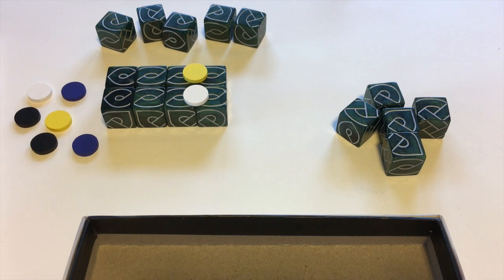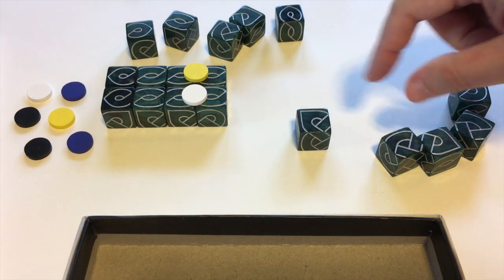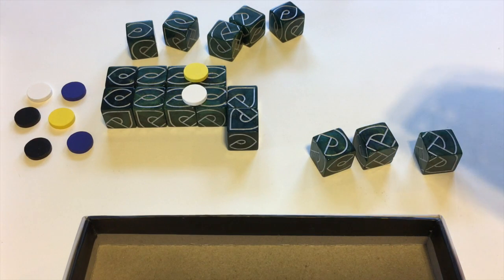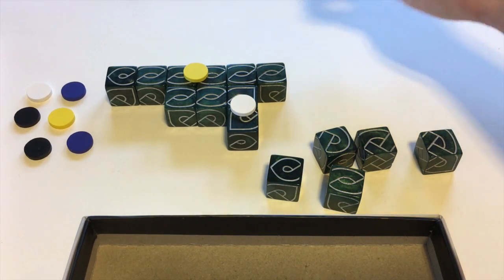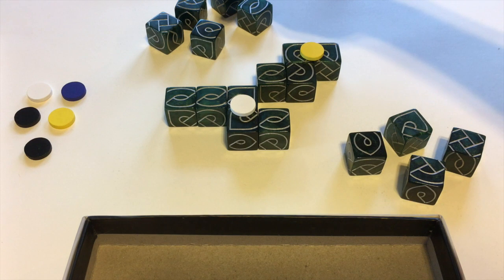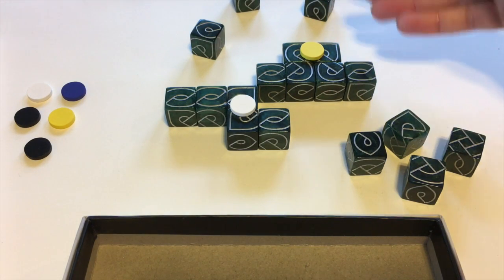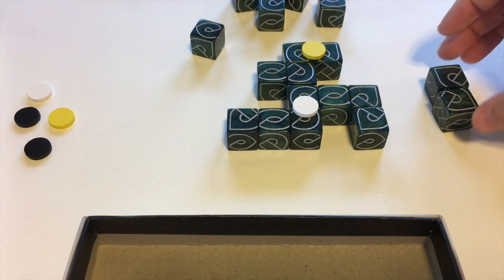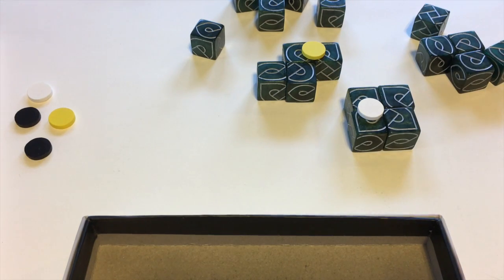Knot Dice - Snakes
This is how to play Snakes, a Knot Dice game designed by Bonnie Neubauer and Matthew O'Malley. Find out more about Knot Dice at knotdice.com.